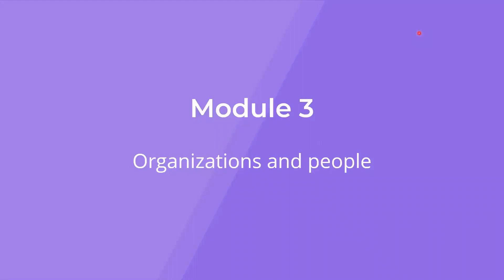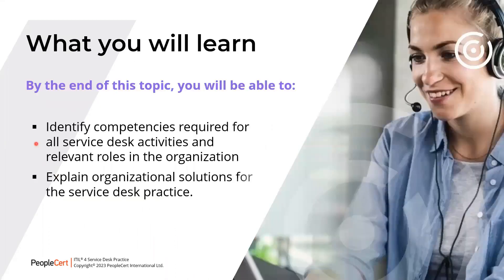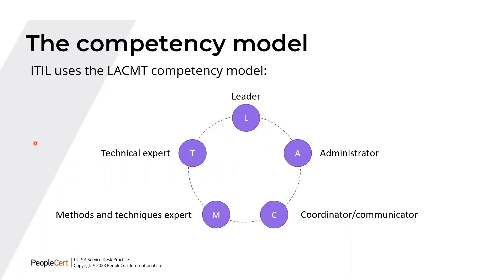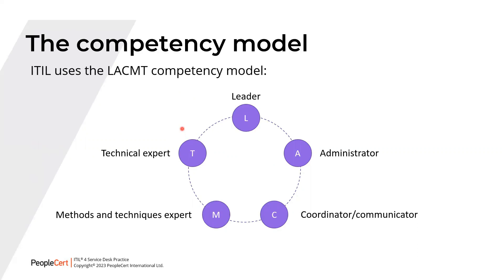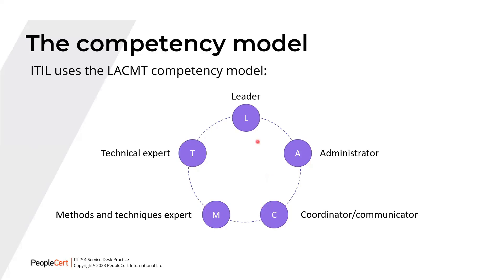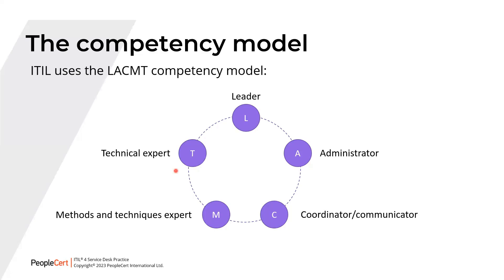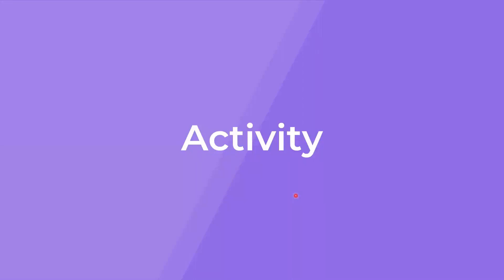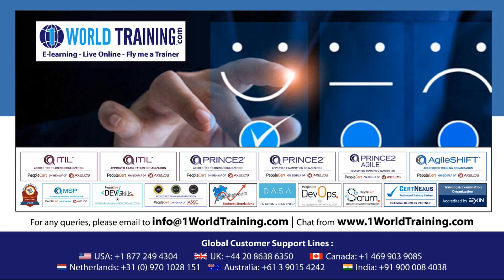Organizations and People | Service Desk| PeopleCert | 1WorldTraining.com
To enroll in full version of ITIL® 4 Practitioner: Service Desk Course or Take your PeopleCert Axelos Exam, please

The ITIL 4 Practitioner: Service Desk practice module is for IT professionals who want to prove and validate their skills in this specific practice area. The individuals can demonstrate their understanding and application of the concepts covered in the ITIL 4 Service Desk practice at both strategic and operational levels maximizing value from this practice area.  This includes an understanding of the Service Desk practice as the entry point and point of contact between the service provider and users.

This module helps to significantly influence user experience, customer experience, and the overall success of service relationships. This module helps to significantly influence user experience, customer experience, and the overall success of service relationships.

This course will help you to:

Define the key concepts, principles, values and challenges of the Service Desk
Capture demand for incident resolution and service requests
Establish and maintain communication channels and interfaces between the service provider and users
Enable effective, efficient, and convenient communications between the service provider and its users
Apply Service Desk metrics to improve performance
Measure, assess, and develop the Service Desk practice capability in your organisation by using the ITIL Maturity Model.
Prerequisites
An ITIL 4 Foundation certification is a prerequisite for studying Service Desk.